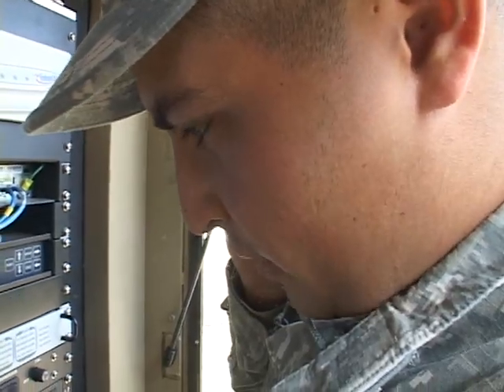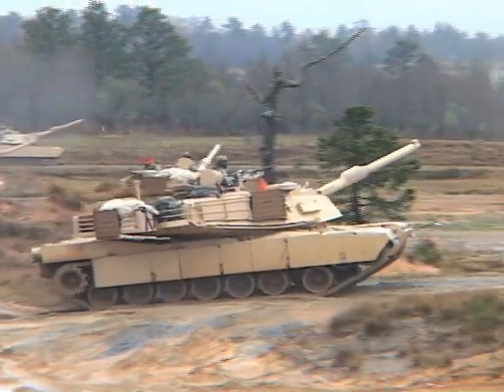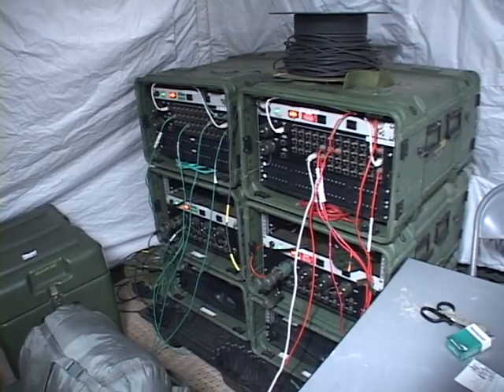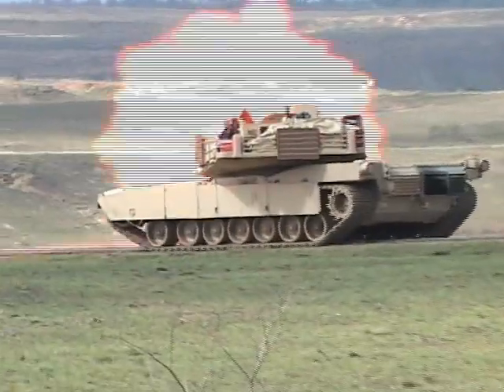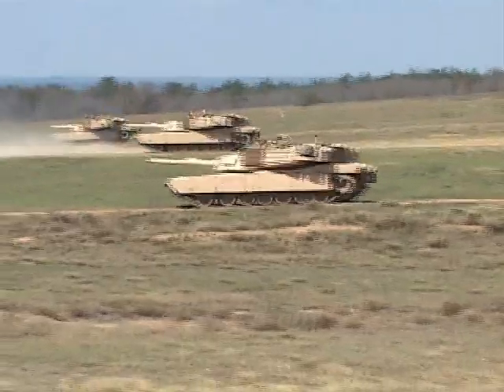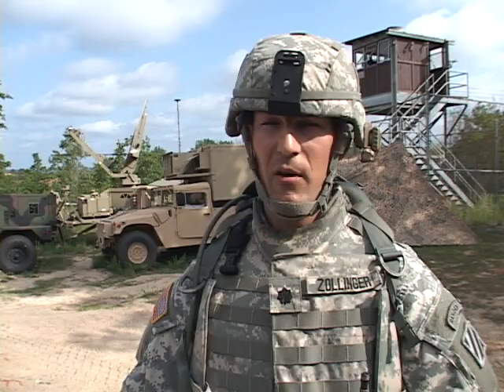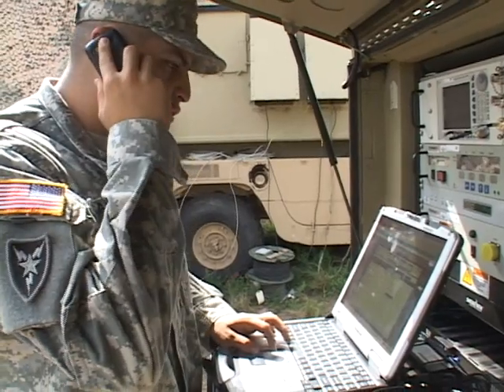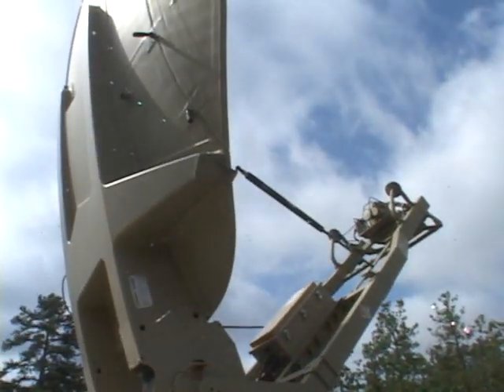3rd Brigade sets up communications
In the latest installment of Live Fire -- Our Ron Andruss will show us how some tech-savvy Soldiers from Kelley Hill make communications work downrange with anything from command and control on the battlefield to
e-mails and phone calls back home.